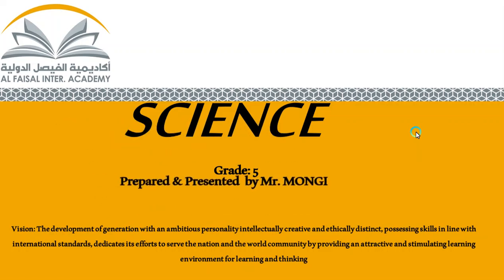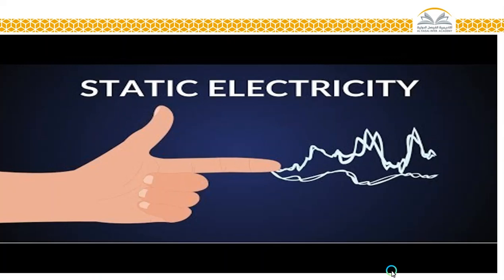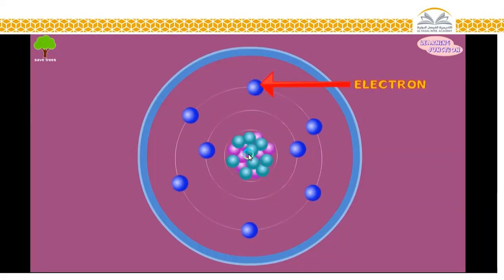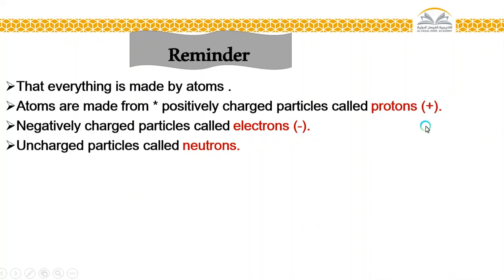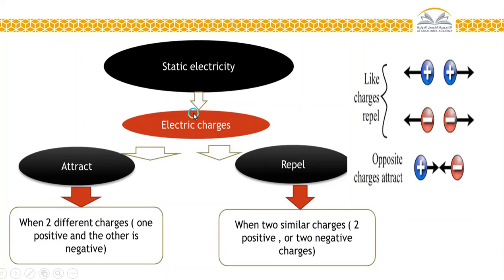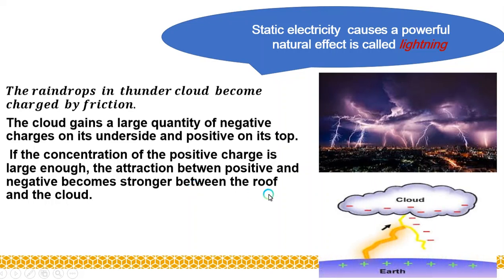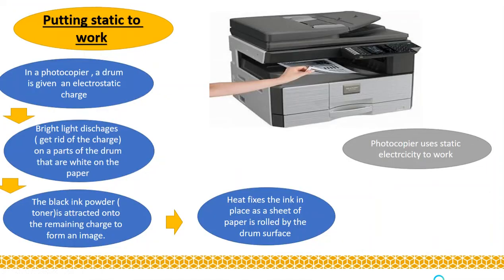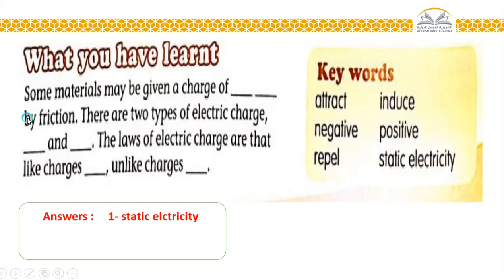Year 5 Science part 1, static electricity, week 15